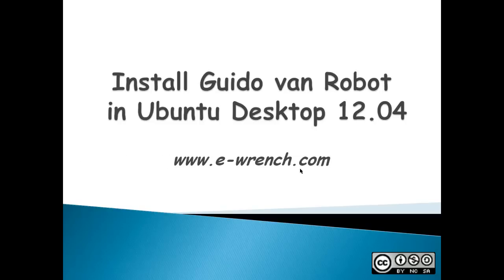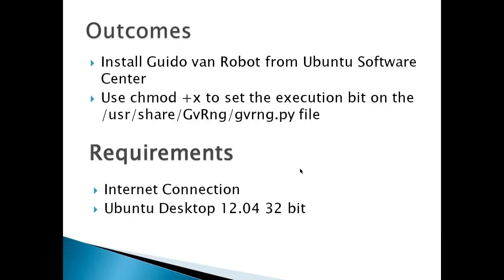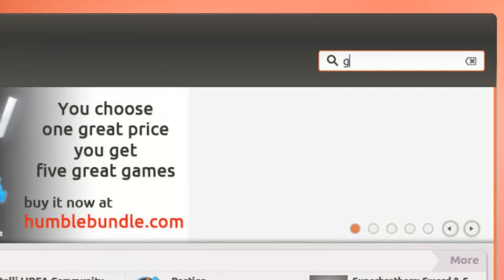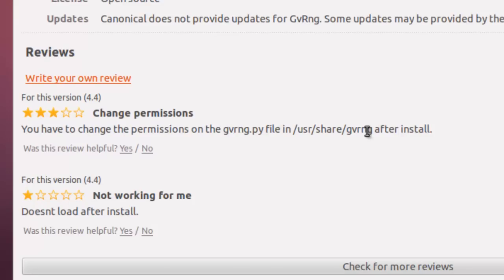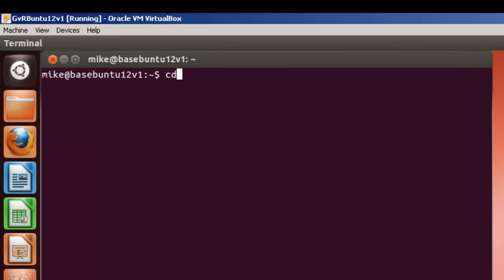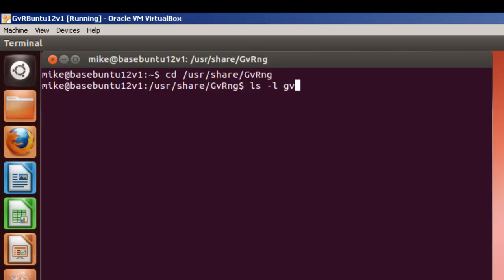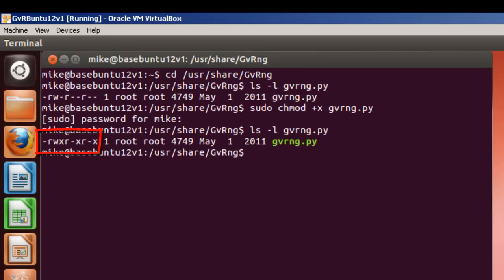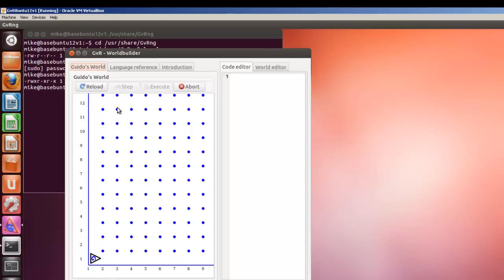Install Guido van Robot in Ubuntu Desktop 12.04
Demonstration on how to install Guido van Robot into Ubuntu Desktop 12.04. According to the Guido van Robot site, GvRng is "an excellent precursor to Python in the classroom environment." Unfortunately I am unfamiliar with this educational programming software but I was asked to do an install video by a subscriber. After the install from Ubuntu Software Center, Guido van Robot will not start from the icon. One method to get it to work is to set the execution bit on the gvngr.py file. This is demonstrated on the video and Guido van Robot is shown running.